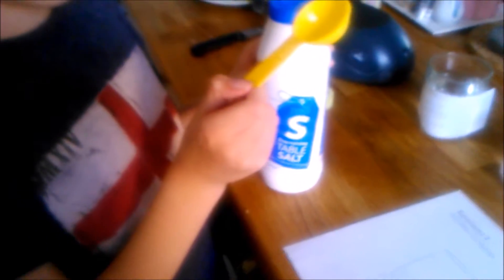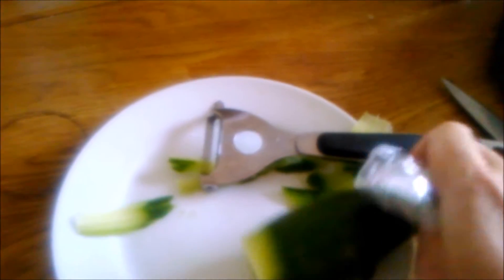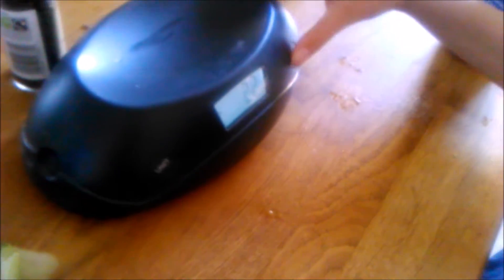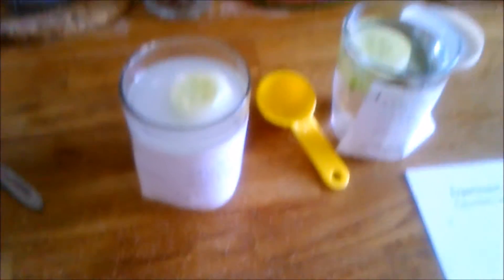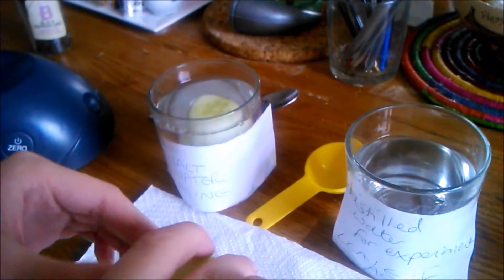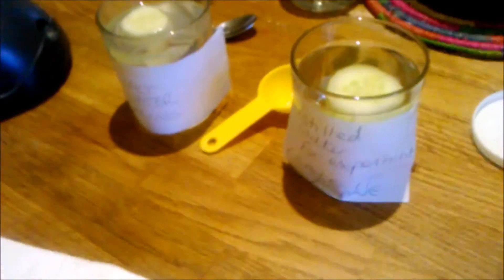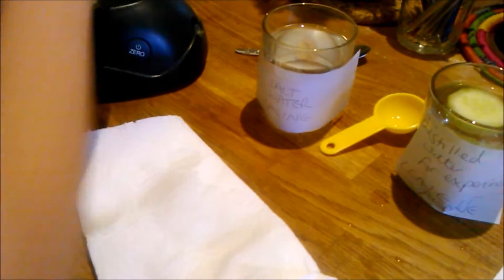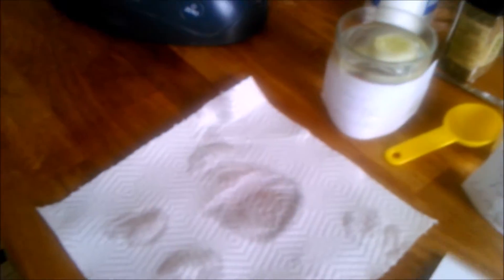Basic Science : Cucumber And Osmosis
The Second Experiment in the future learn course Basic Science